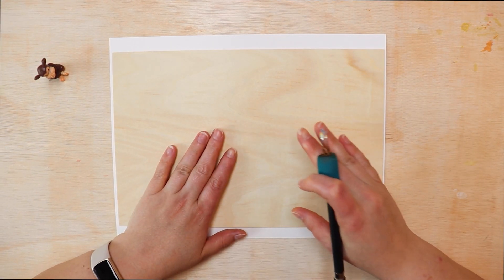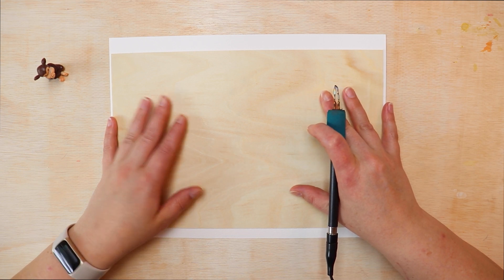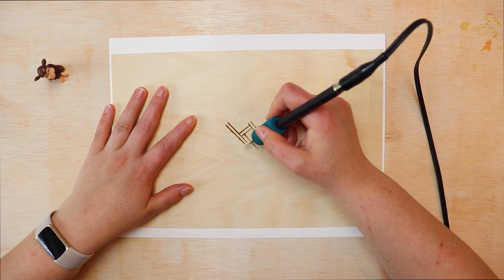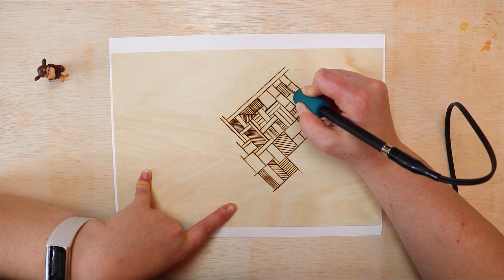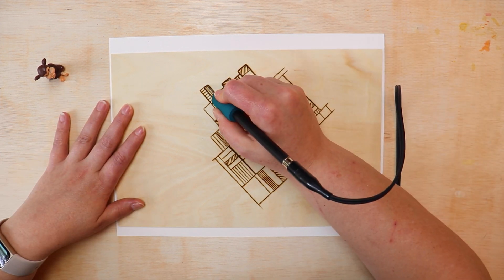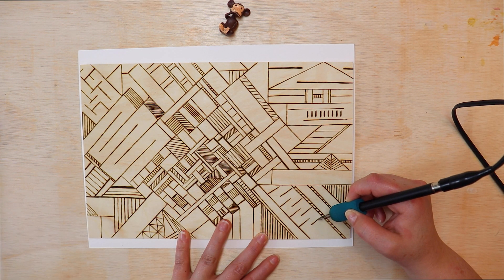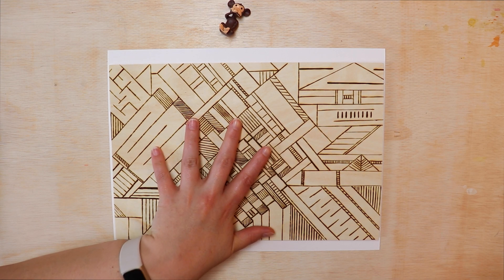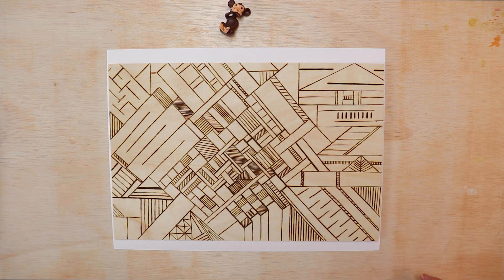Creative Block Exercise | Freehand Pyrography | Wood Burning Ideas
Time to get creative and talk about first jobs. I got the inspiration for this piece from @peterdraws and his creative block exercises. And while I burn, I’m talking about some of my very first jobs and a few stories. I would LOVE it if you would share some of your first jobs stories in the comments.

Let’s hear them!

Basswood Sheets

Wood Burning for Beginners - 19 Easy to Burn Projects

Get the Pyrocrafters Set Gear!
Blue Yeti Microphone
Lapel Mic
Studio Lights
Overhead Tripod

Sound Stripe Code:
MOGEJC5KEKXJ74CI - Sinful City - Daniele Musto

I’m required to state that I'm a part of affiliate programs for Truart, Amazon, Creative Fabrica and Starbond - AKA - I make a bit of $$ when you click on those links in my video descriptions. It costs you nothing, and helps me create more art. :)